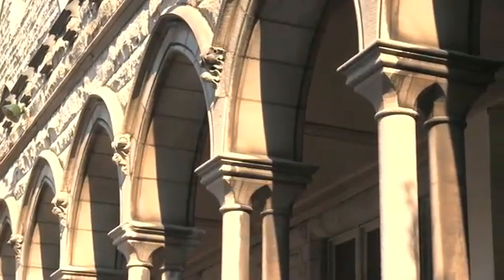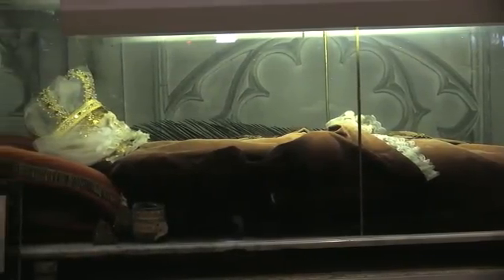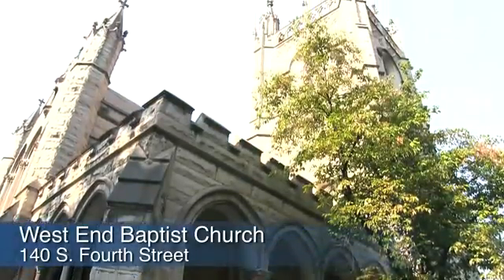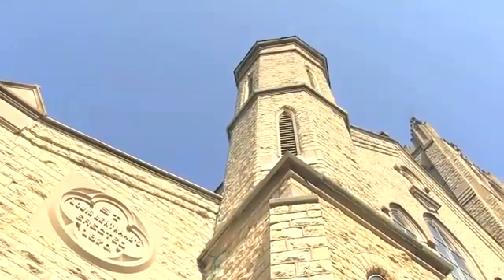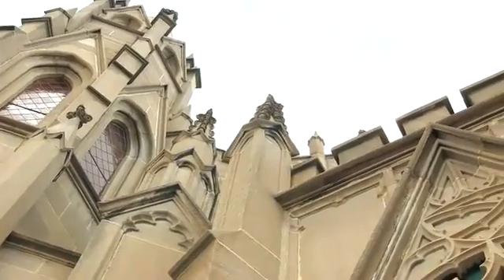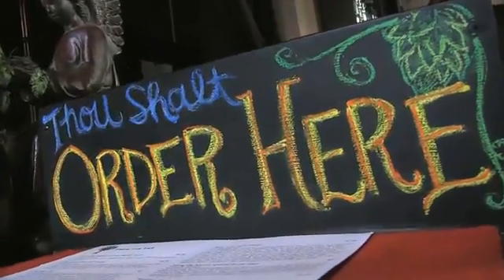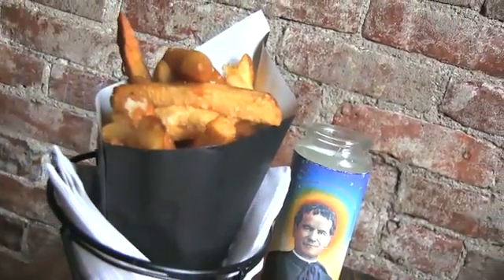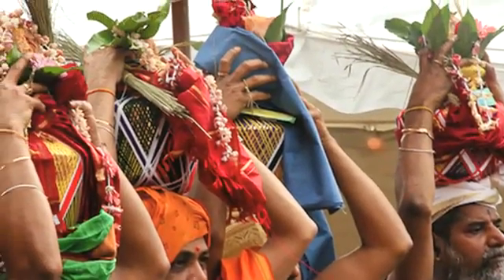Episode 51 - Louisville's Church Architecture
We highlight the rich architecture of some of Louisville's most beautiful and historic churches across several faiths, including the first church built in 1824. Dining in a former Unitarian church-turned hipster watering hole - The Holy Grale.